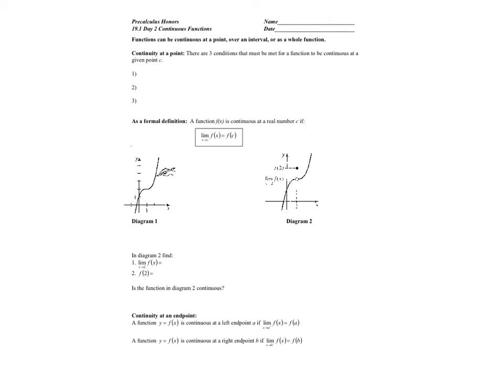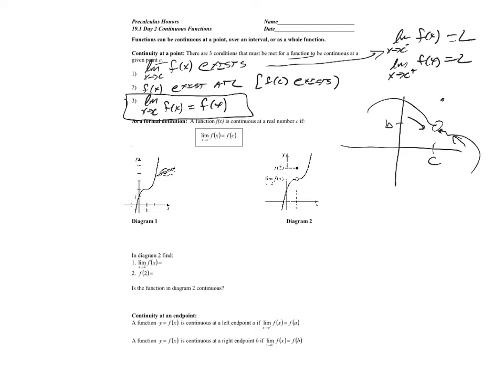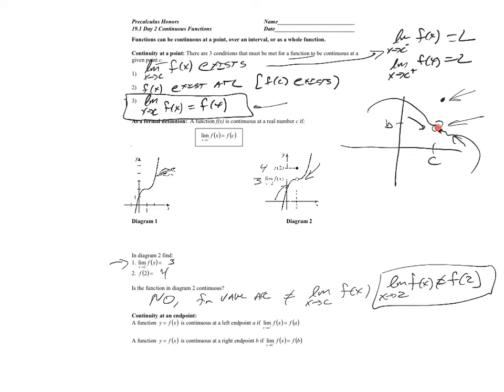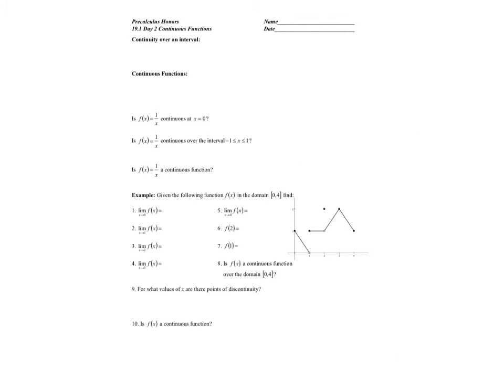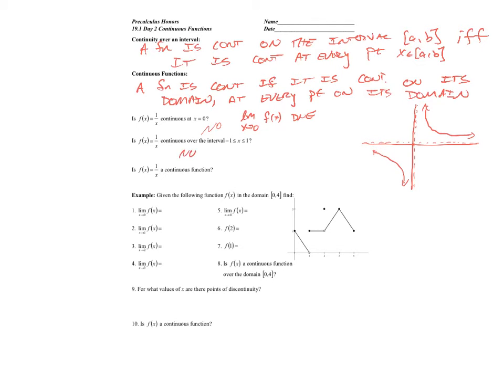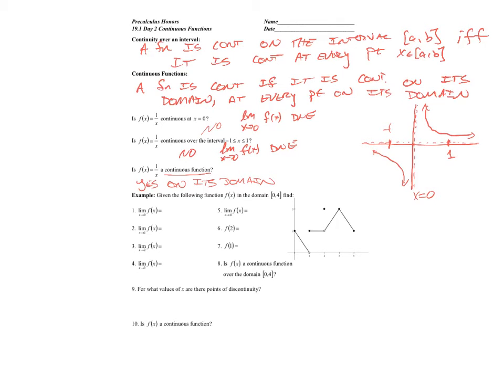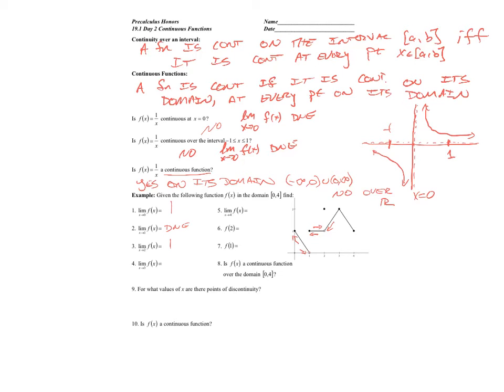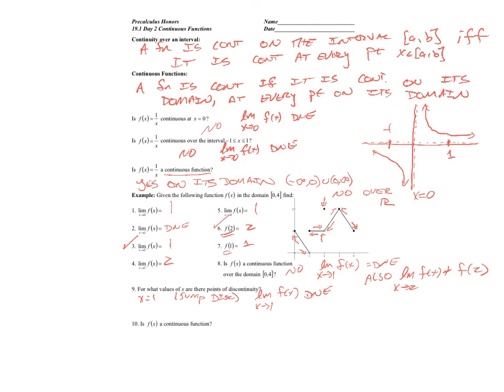PC 400 - Chapter 19 - Continuity